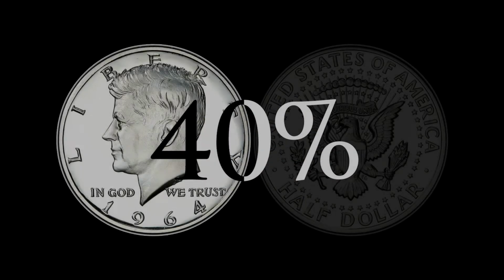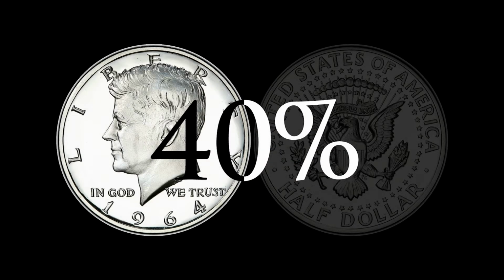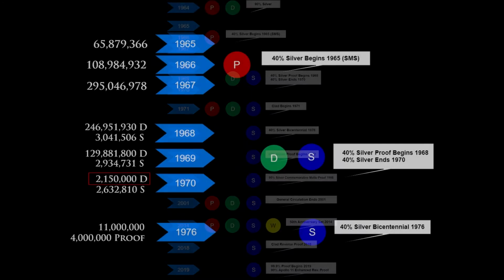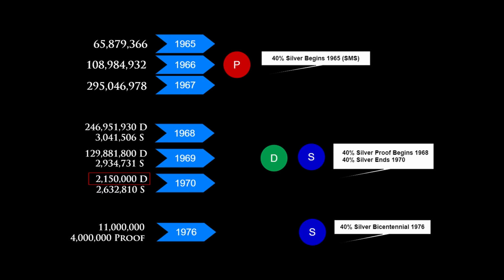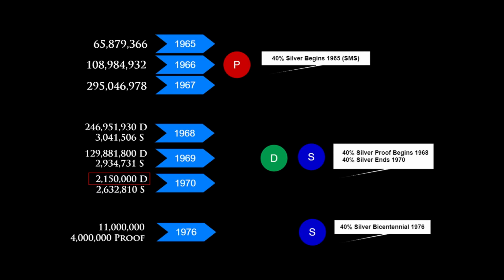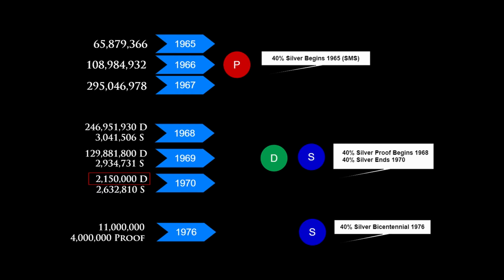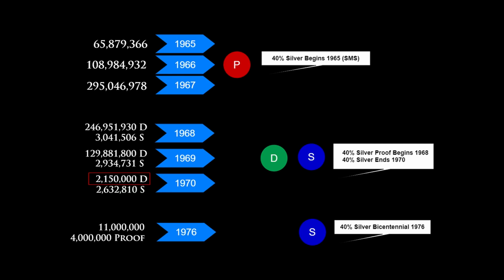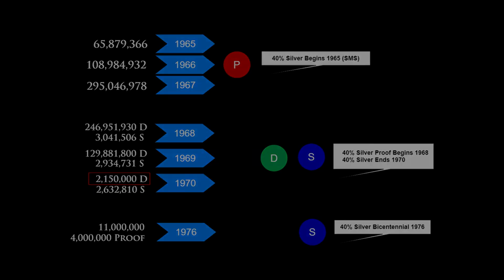Kennedy Half Dollar 40% Silver Collection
Presents analysis and a comprehensive collection of Kennedy half dollars on a US Mint 40% silver planchet.

Besides what to purchase and from where, the most common question is whether to stack or collect numismatics.  My strategy is to do both because diversification is a good thing.  Stack the spot price curves, remembering to stack less when spot prices and premiums are higher, and stacking more when spot drops significantly.  Selectively collect numismatic price curves, remembering to collect wisely, focusing on coins that remain popular with collectors over the long term.  The spot and numismatic price curves can diverge and compliment each other when properly mixed to maintain a more stable average overall value over the long haul.  Spot prices and premiums swing a lot; numismatic curves less so.  When one curve is down another is up or flat and vice versa.  My overall stack/collection value remains fairly stable over the long-term, usually growing slowly and steadily year-over-year.  Maintain a significant cash reserve; whenever spot falls hard remember to load up.  Slow down when spot and/or premiums are historically high, and focus instead on numismatics.  Keep an eye open for new numismatic opportunities and longer term trends, but stay focused on collectable coins with longstanding popularity over the decades.

This channel and its presenter do not accept compensation from any source, in any form.  Opinions expressed are independently made, free from any outside influence.

This content is solely for educational and entertainment purposes. This material is not investment, legal or tax advice.  The presenter is not a registered investment, legal or tax advisor.  All opinions expressed herein derive from personal research and experience, so this content may contain errors or lack completeness.

Please do your own research.  Do not rely upon anonymous social media content such as this.  It is critical to perform your own analysis before making any financial decision, based on your own personal circumstances.